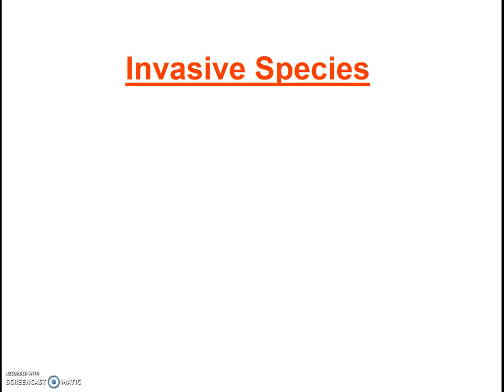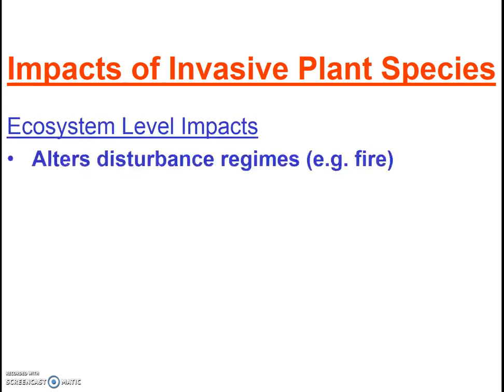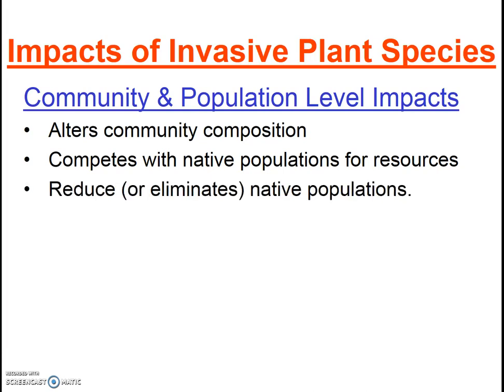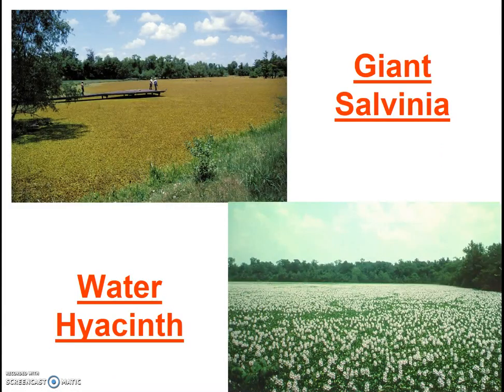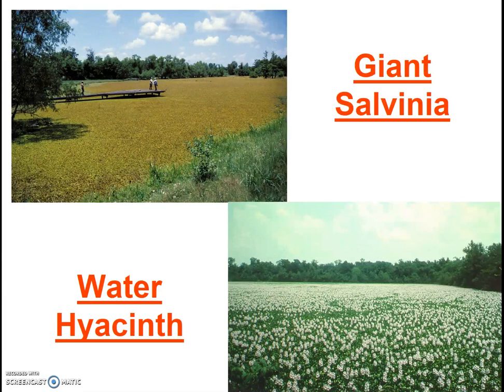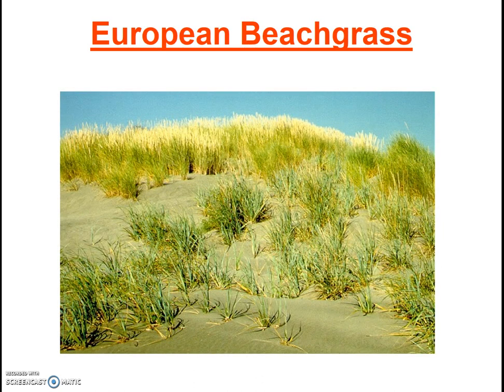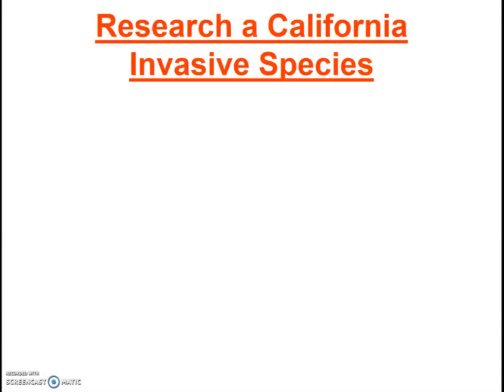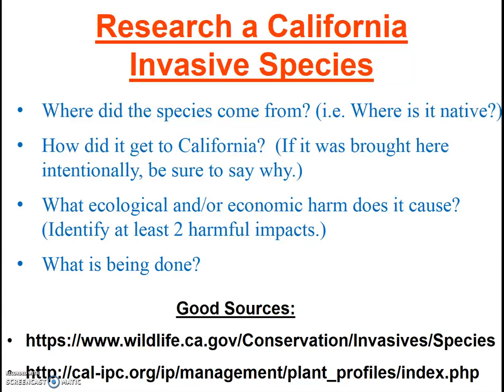Invasive Species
Description